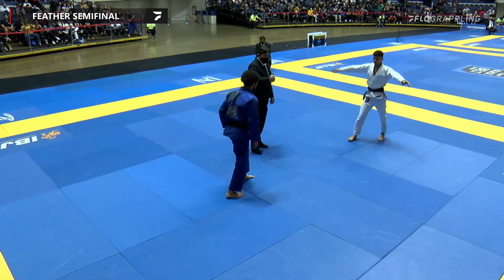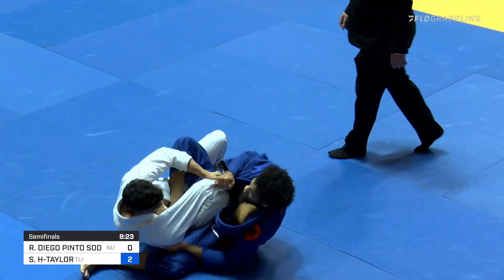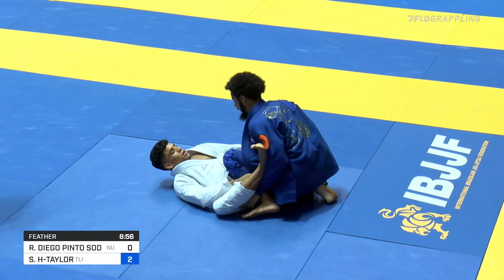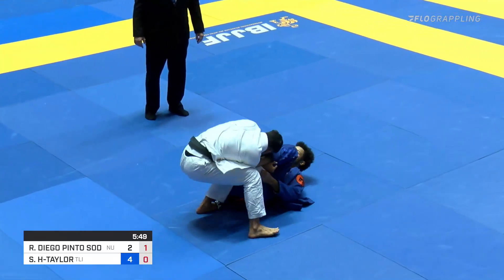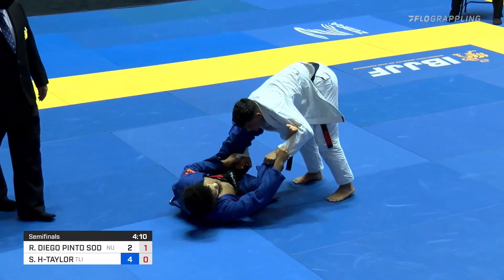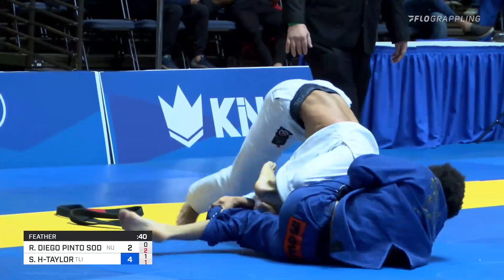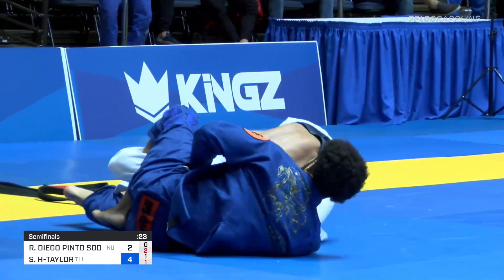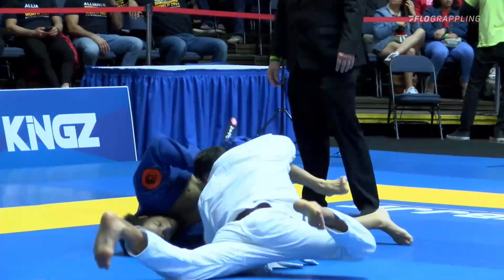Shane Hill-Taylor v Diego Sodre / World Championship 2021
ADULT / BLACK-BELT / MALE / FEATHER - SEMIFINAL